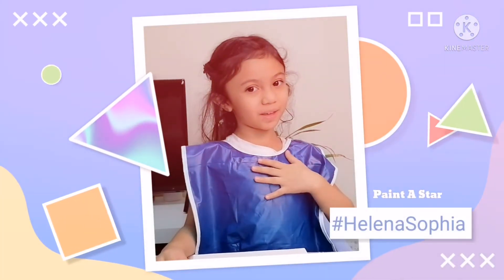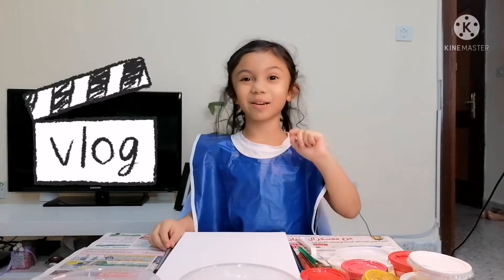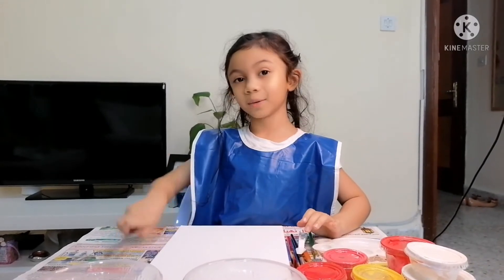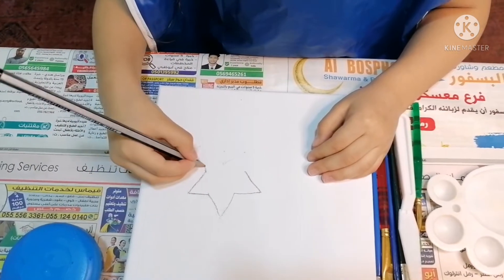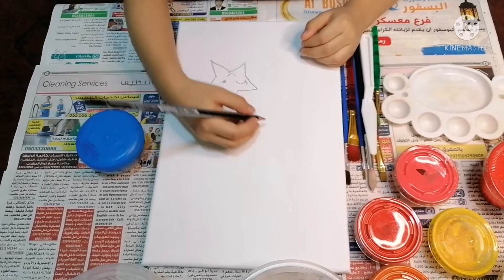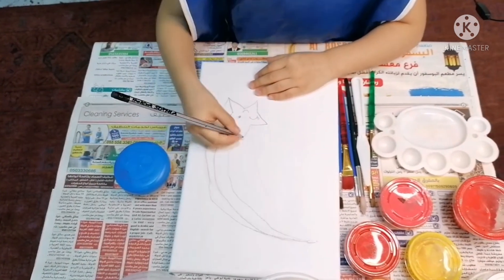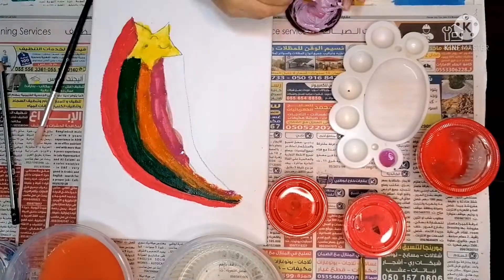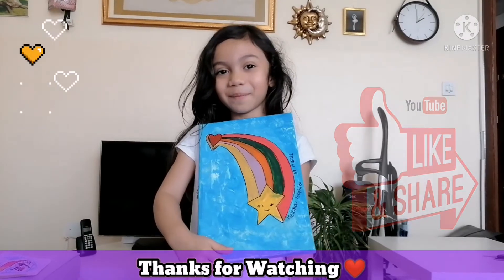Let's Paint a Shooting Star🌟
Paint with me my favorite shooting star🌟